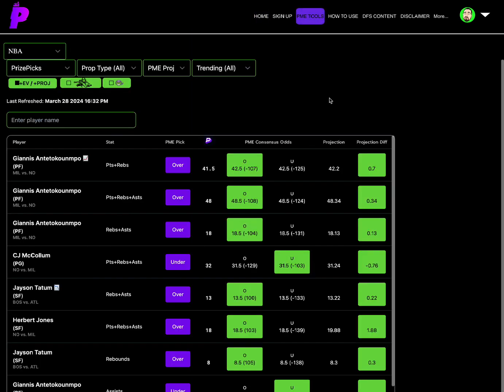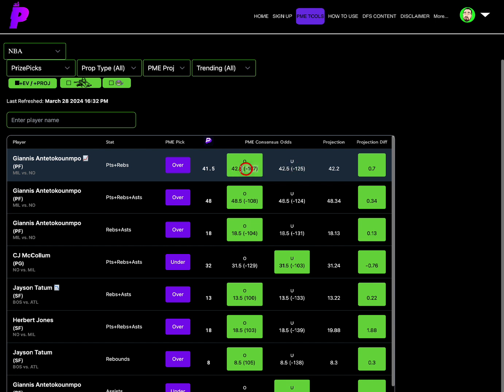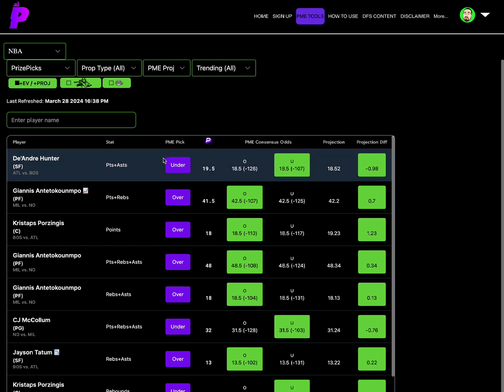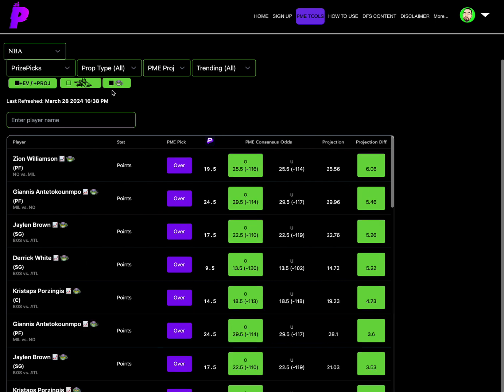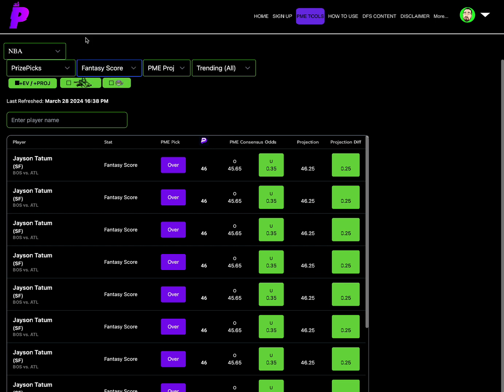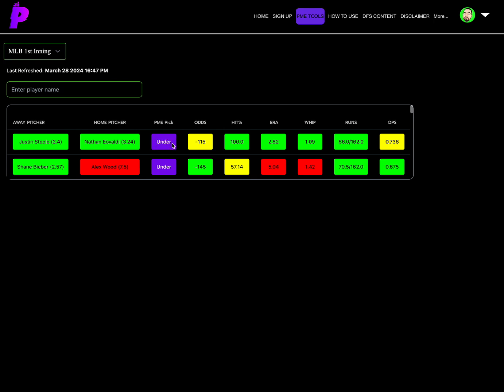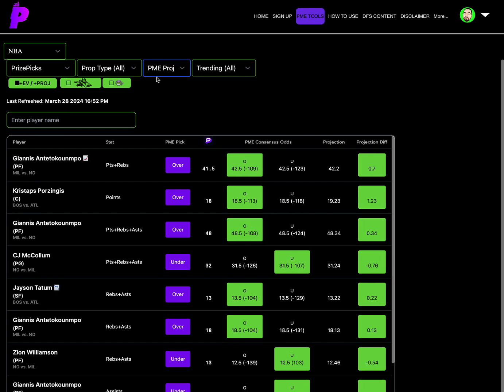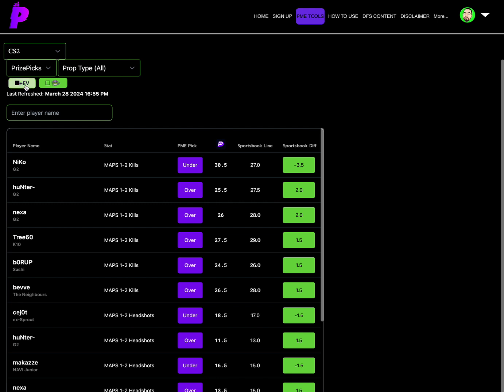Secret To Consistent Success On Prizepicks!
In this video i show you how to easily take advantage of the mistakes Prizepicks makes when setting their lines! Within seconds you can know whether a play is a lock for the over or the under before they even think to bump it!